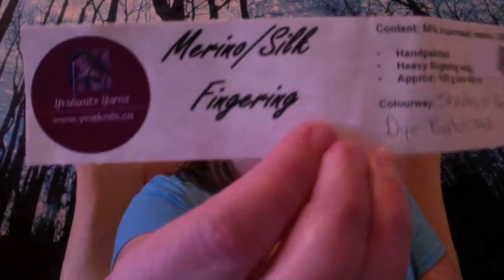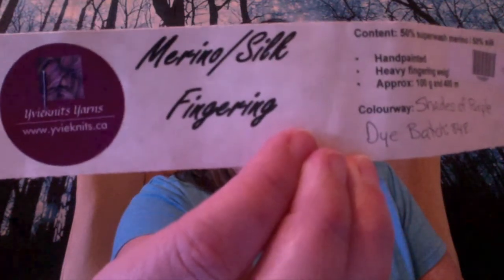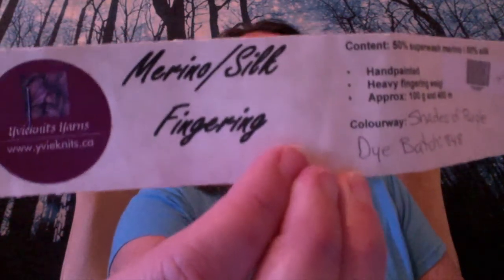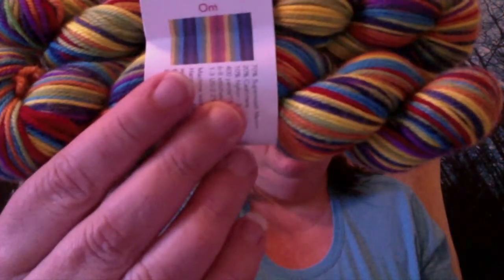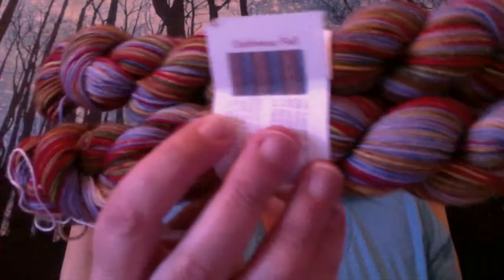2020 May6 Episode 30 of CAWcreations vlog: I am back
CAWcreations vlog is about knitting and books I have read. This episode Cheryl Ann discusses 3 knitting projects and two books.

Knitting: Baby Hats and playing with patterns, 10 stitch blanket for my Engineer (Dan is a 2020 graduate from UPEI in Engineering, specifically Mechatronics), and my kit for the Breathe and Hope shawl by Casapinka. I showed off the yarn from that kit, and my purchases from Turtlepurl.

Books: Wheesht by Kate Davies, and The Glass Hotel by Emily St. John Mandel

On May 6, 2020 the Snowbirds flew over Charlottetown PE and directly over my house. Thank you to Victoria Wartman for filming it. I had to be on a Zoom meeting.